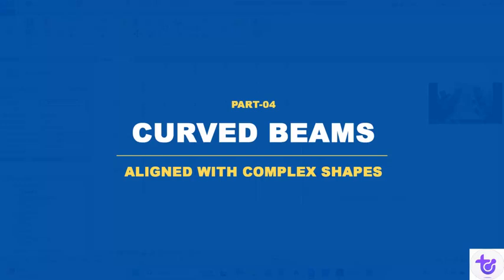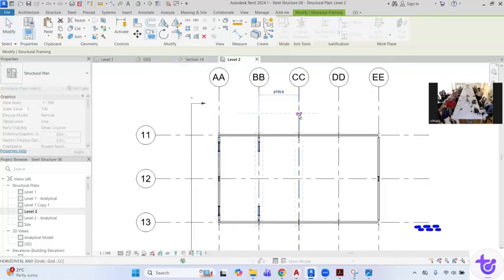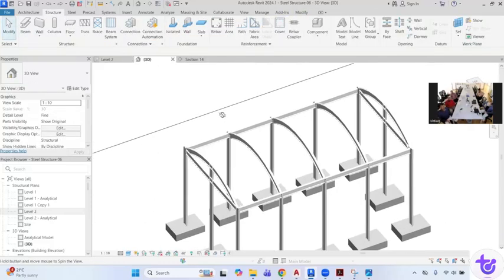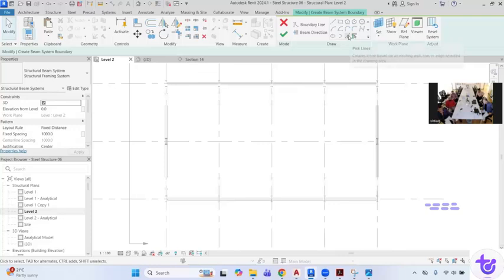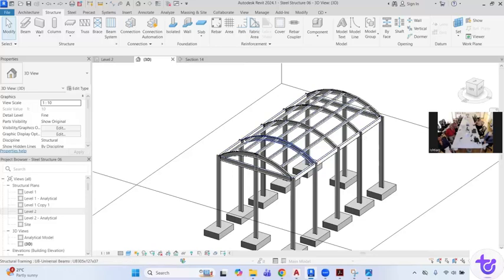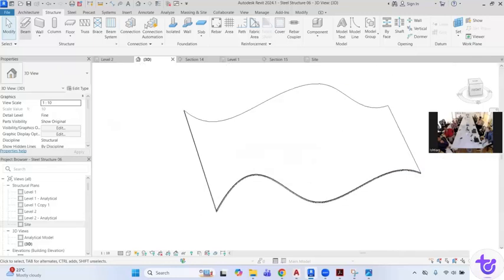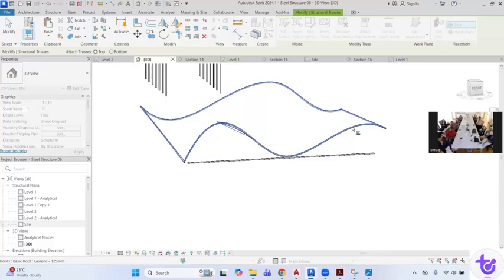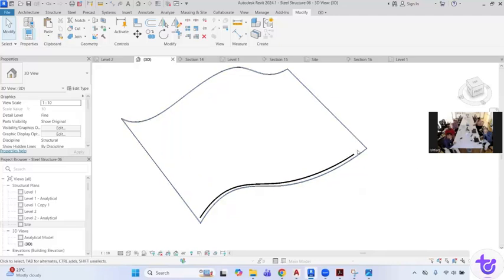Curved Beams for Complex Geometry | Smart Revit Tricks | LIVE Q&A 04 – Part 04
In this clip, we create curved structural beams aligned perfectly with complex architectural geometry.

You will learn:
• Why curved beams break
• Smart alignment techniques
• Practical modeling tricks used in real projects